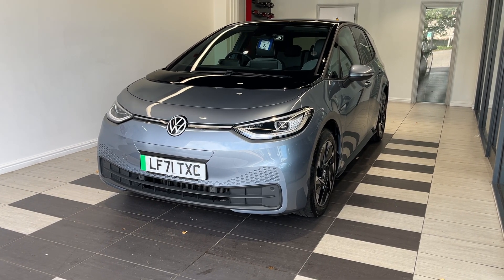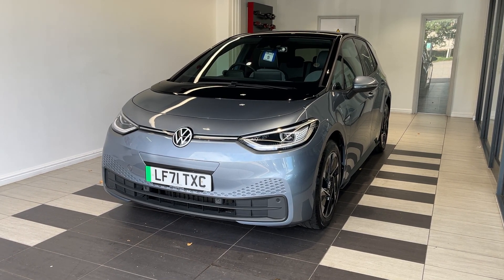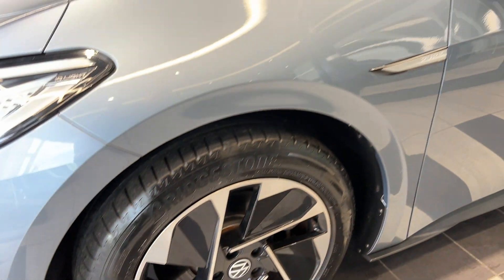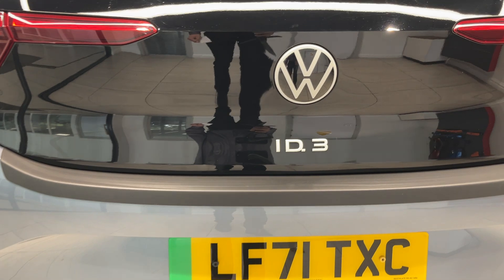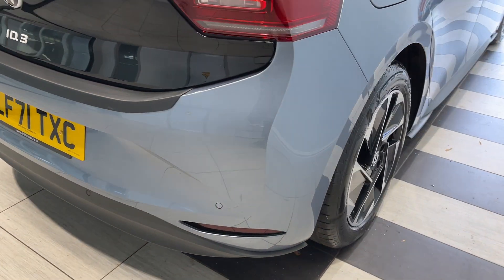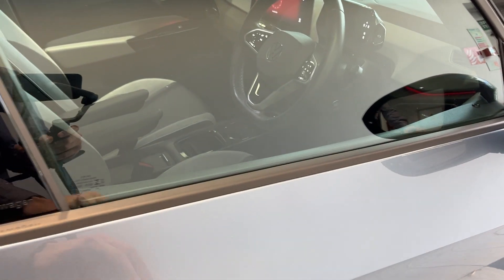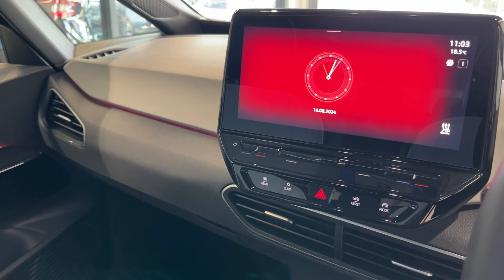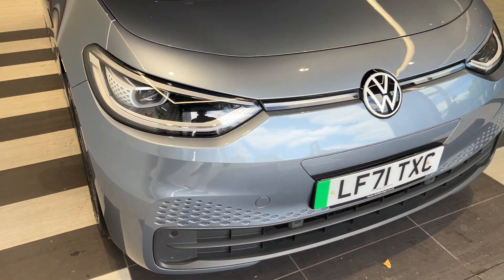Volkswagen ID.3 Style 45kWh Pure Performance 150PS Automatic